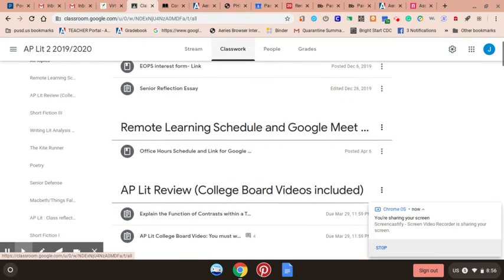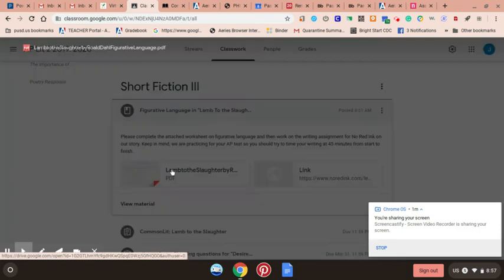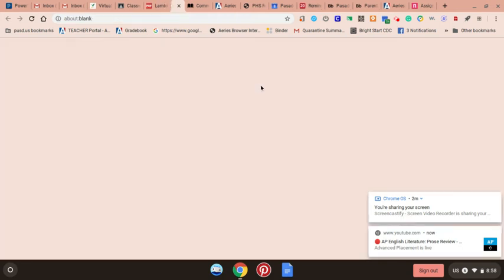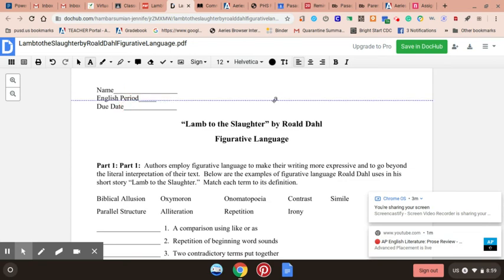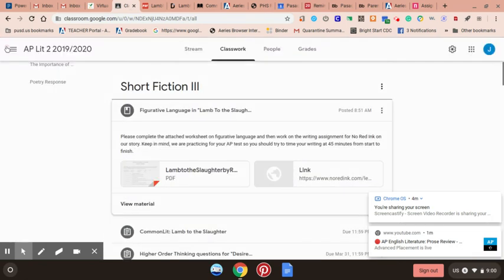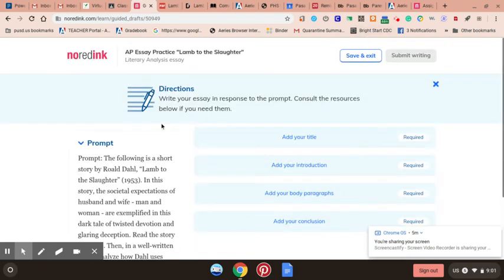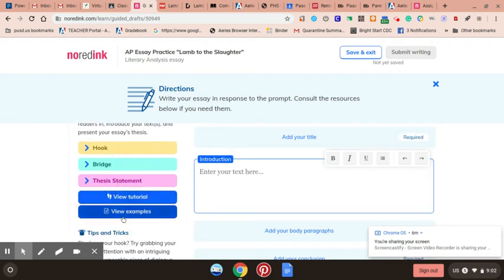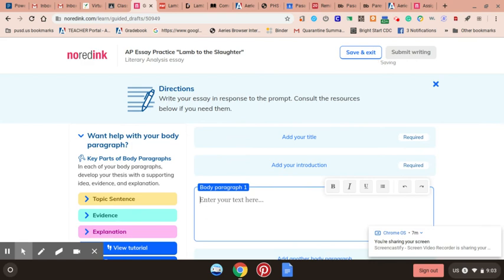Untitled: Apr 8, 2020 9:04 AM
Lesson for April 8. AP Literature